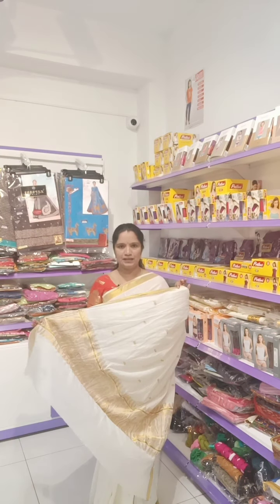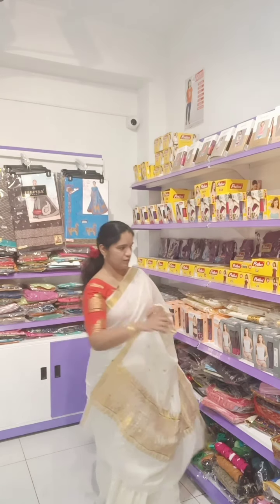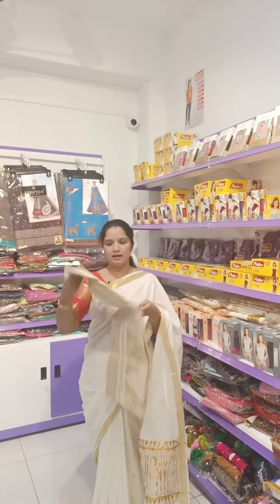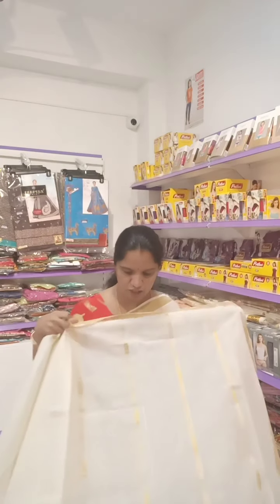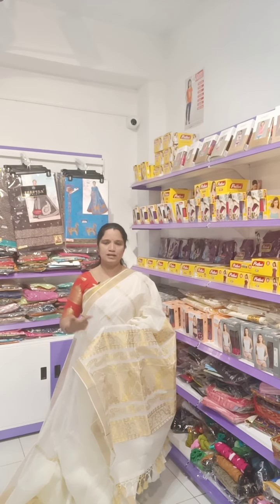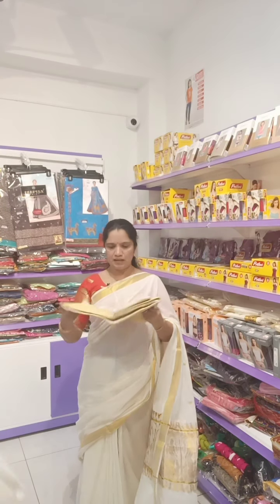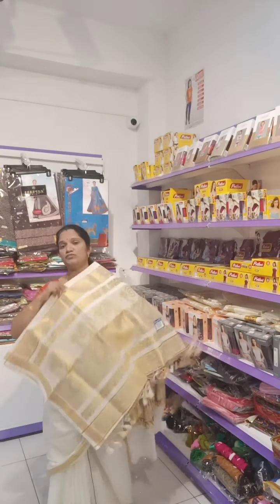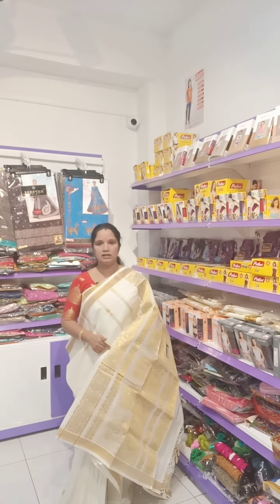Purple Lace - Kerala cotton collection sarees 😍 for your orders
Purple Lace
Hemamalini
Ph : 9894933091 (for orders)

Kerala cotton sarees with golden zari pallu and attached blouse

Pure cotton bollywood pattern sarees from Mumbai, North Indian variety

5.5 metres saree & 1 meter blouse

cotton tops
kurtis set

Purple Lace showroom is located at NKS COMPLEX, OLD BYPASS ROAD, PARAMATHI VELUR, NAMAKKAL DISTRICT, TAMILNADU PIN: 638182